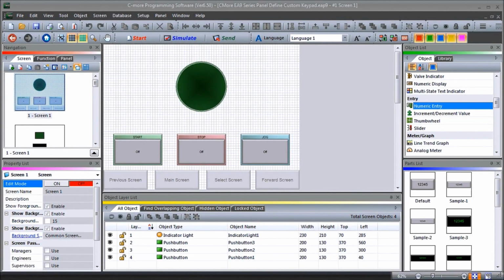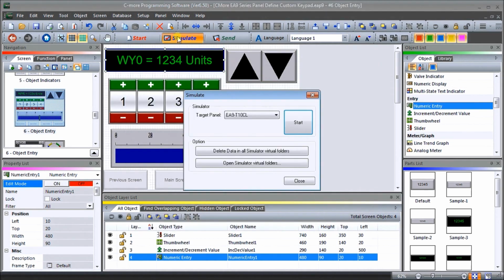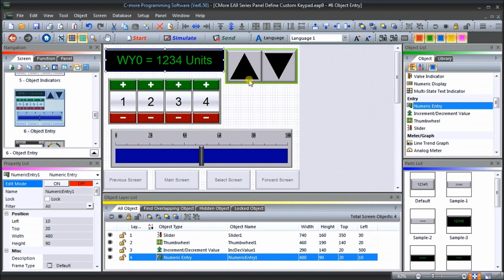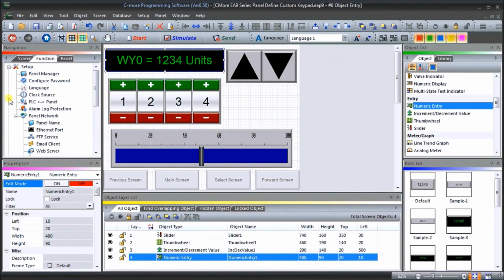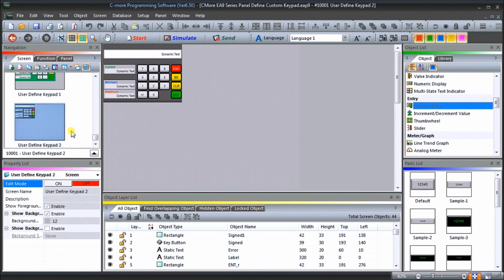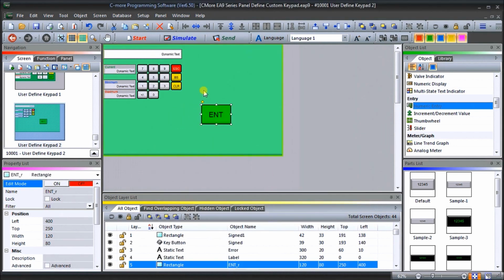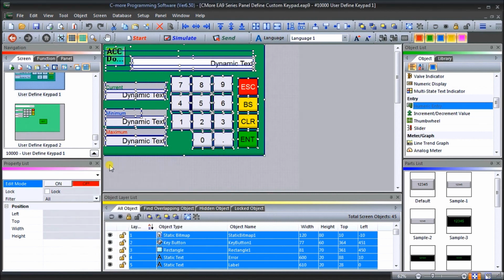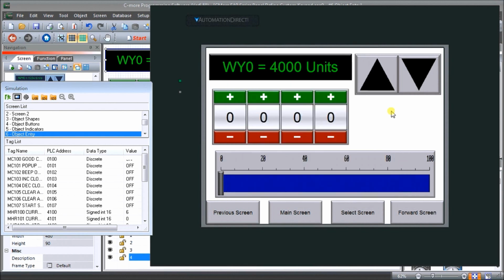C-More EA9 HMI Series Panel Define Custom Keypad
We will now look at the C-More EA9 custom keypad for our HMI. The C-More HMI Panel software uses popup system default keypads. I recently was asked to enlarge the keypad to make editing easier.
We will now look at enlarging the existing system default keypads. This is especially good with touch screens over 10 inches. We will also look at how to define a custom keypad for the C-More HMI. Let’s get started.

Previously we have discussed the following in our C-More HMI Panel:
System Hardware

• 10.4” diagonal colour TFT (Thin Film Transistor)
• 800 x 600-pixel display
• 64K colours
• 50,000-hour average backlight half-life
• 12–24 VDC powered (18W), 110VAC power adapter (optional)
• Audio Line Out, stereo - requires amplifier and speaker(s)
• 26MB project memory
• Data logging
• 0 to 50°C [32 to 122°F] operating temperature range
• 2-year warranty from date of purchase